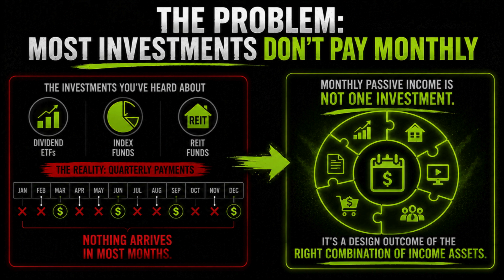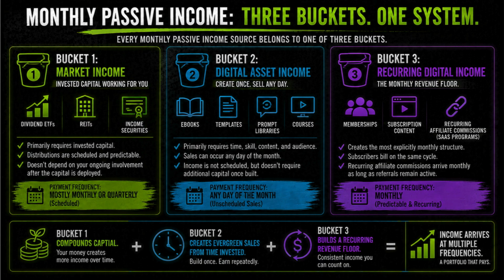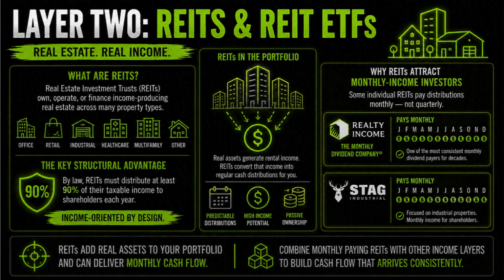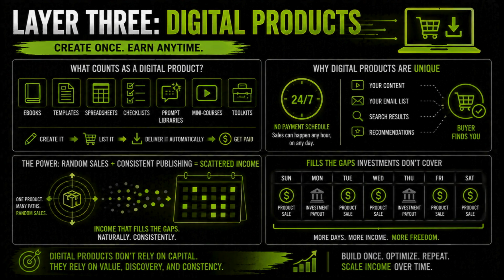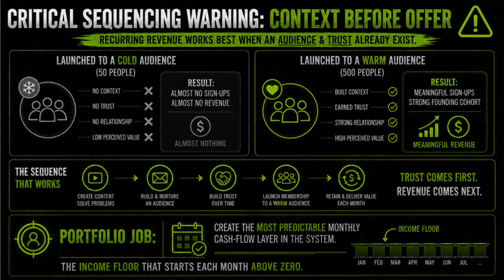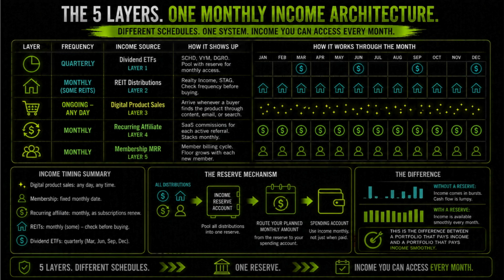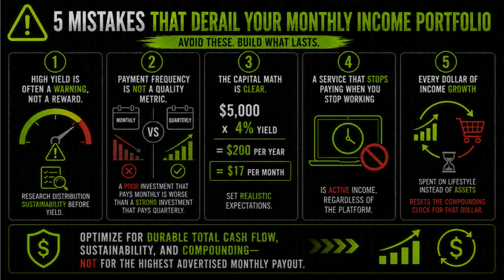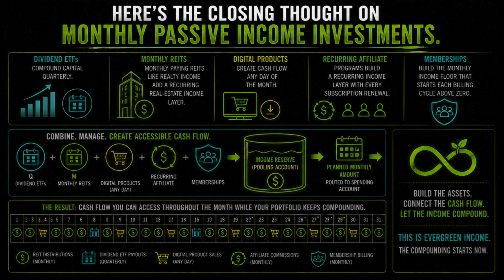Monthly Passive Income Investments: 5 Income Streams That Pay Every Month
Want to build monthly passive income—but keep finding investments that only pay quarterly?

In this video, I break down a five-layer monthly passive income system designed to create more consistent cash flow throughout the year. Instead of searching for one “perfect” investment that pays every month, you’ll learn how dividend ETFs, REITs, digital products, recurring affiliate commissions, and membership revenue can work together as one income portfolio.

We’ll also cover the capital math most passive income videos skip. Traditional investment income can be highly passive, but meaningful cash flow requires meaningful invested capital. That’s why this strategy combines market-based income with digital assets that can create cash flow while your investment portfolio is still growing.

IN THIS VIDEO:
• Why monthly passive income is a portfolio-design problem
• The three frequencies of passive income: ongoing, monthly, and quarterly
• The five income layers that can create consistent cash flow
• How dividend ETFs fit into a monthly income strategy
• How REITs and REIT ETFs generate income
• Why payment frequency is not the same as investment quality
• The capital required to generate meaningful investment income
• How digital products can produce sales throughout the month
• How memberships build monthly recurring revenue (MRR)
• How to combine different payment schedules into one cash-flow calendar
• How an income reserve can smooth quarterly distributions into monthly access
• How to build the system when starting with little, some, or significant capital
• When to reinvest income and when to begin taking distributions
• Five mistakes that can derail a monthly income portfolio

The goal is not to force every asset to pay monthly.

The goal is to deliberately combine assets with different payment schedules so the PORTFOLIO creates accessible cash flow throughout the month while the underlying assets continue to compound.

📧 JOIN THE EVERGREEN INCOME NEWSLETTER
Get practical strategies for building digital assets, passive income streams, and systems designed to compound over time:

📚 BUILD YOUR OWN INCOME-PRODUCING ASSET
Browse the Evergreen Income eBook store for step-by-step guides on building passive income and digital assets:

📈 GET THE INVESTING EBOOK PACKAGE
Build your investing knowledge and learn how to create the financial side of your Evergreen Income portfolio:

Build the assets. Connect the cash flow. Let the income compound.

This is Evergreen Income. The compounding starts now.